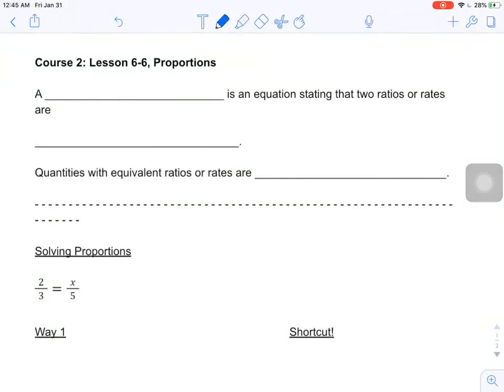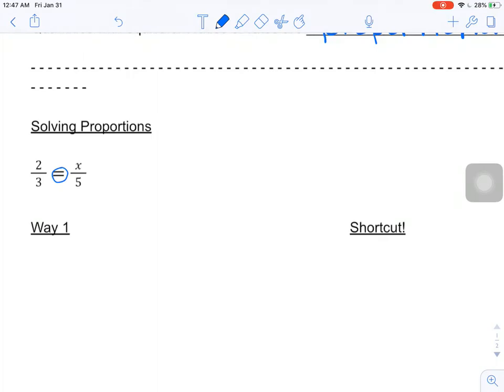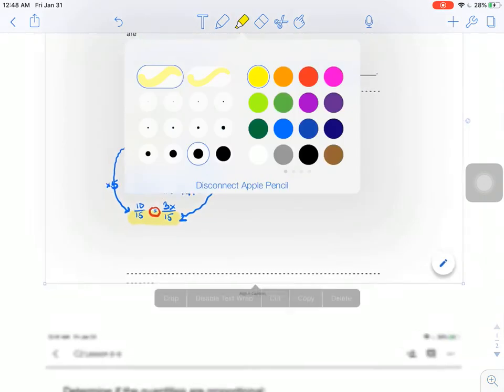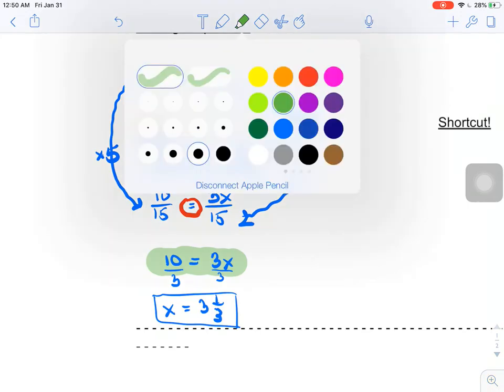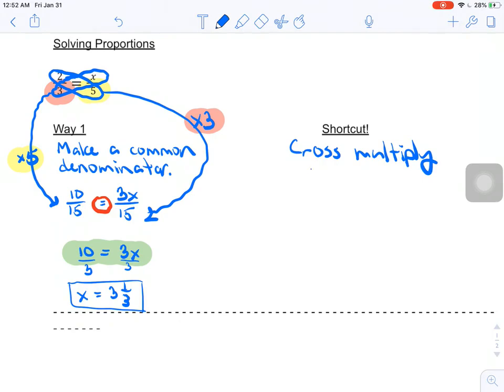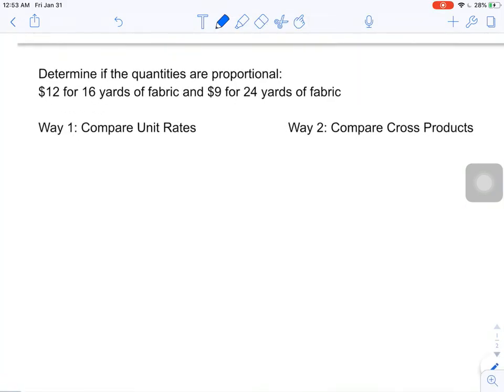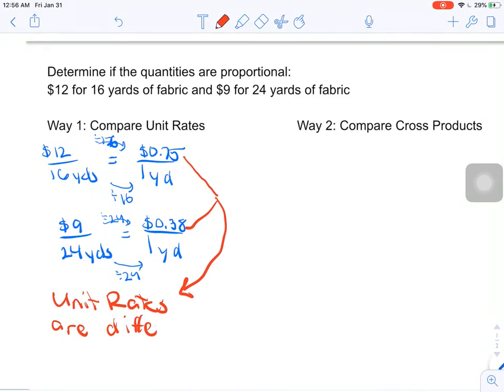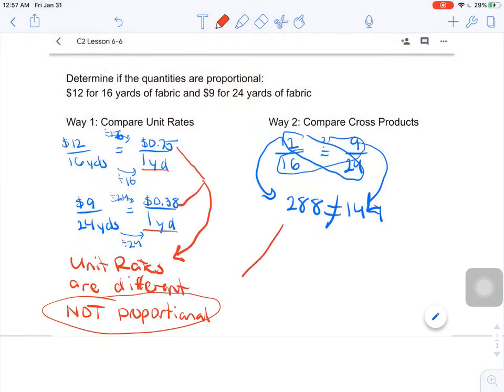Course 2 Lesson 6-6